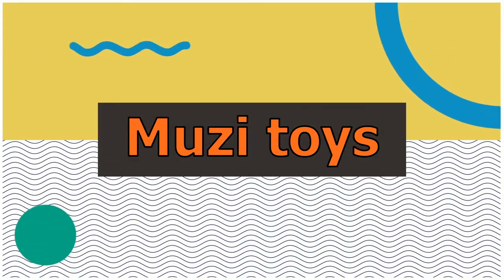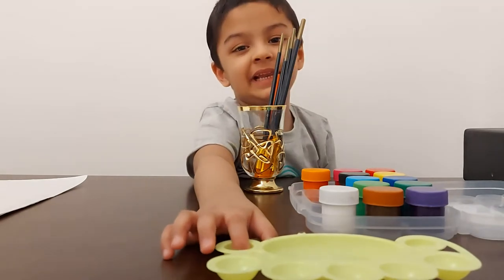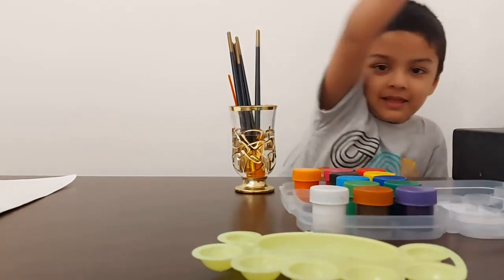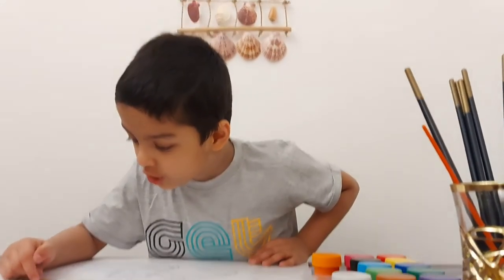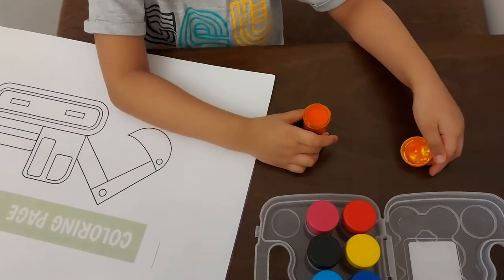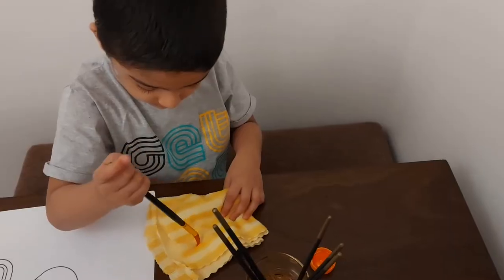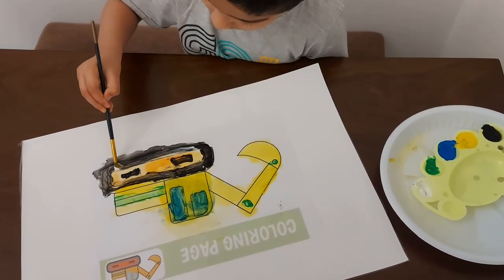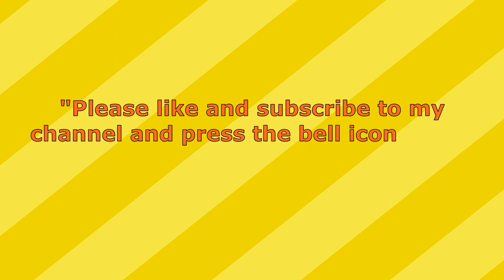Muzi's First Painting..!!!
Muzi attempted first time painting with liquid colors and paint brushes, as he was so excited for his first painting and muzi did pretty well in his first attempt...!!! :)